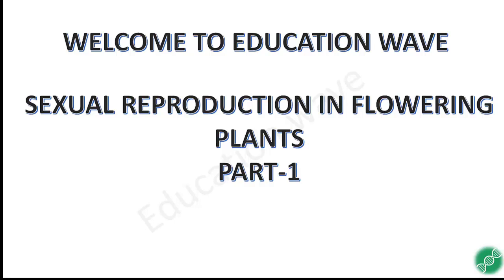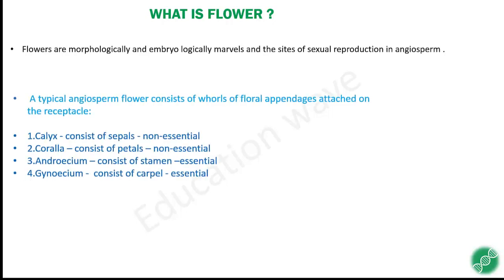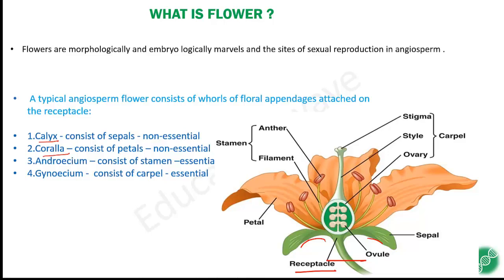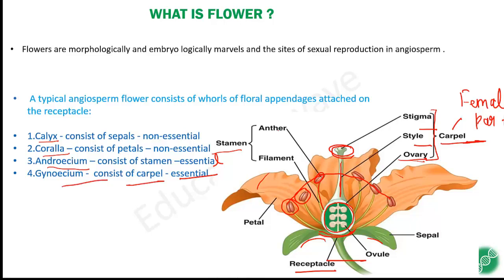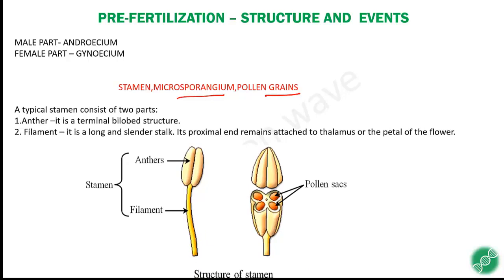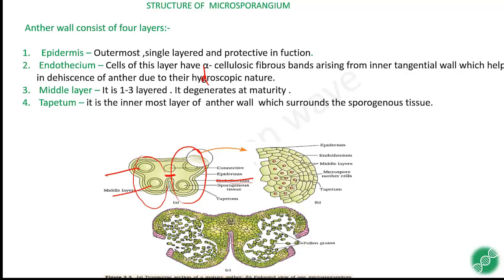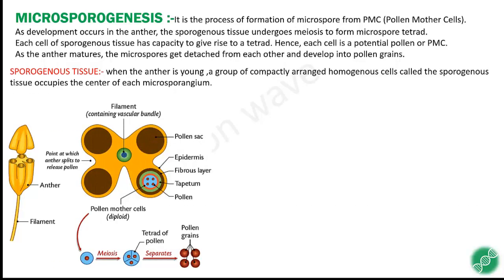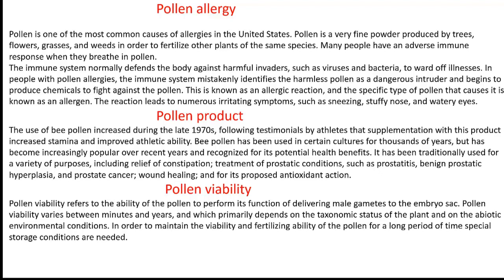Biology Sexual Reproduction In Plant Class 12 In Hindi Part-1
⭐️ Full Free Premium Notes & Course Sexual Reproduction In Plant Biology Chapter 2 CBSE Class 12 In Hindi Part-1

All  Chapter Playlists Links:-

✔-Class 12th-Sexual Reproduction In Plant Class 12 in Hindi Chapter 2